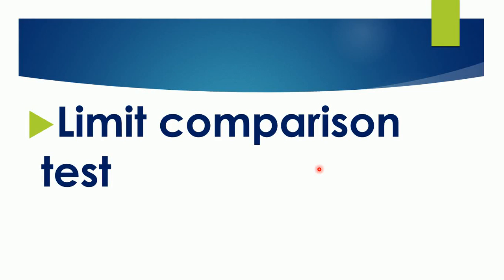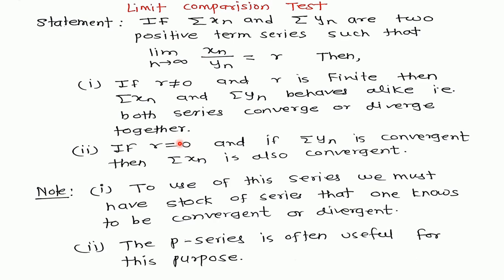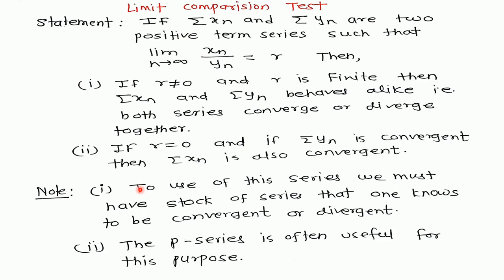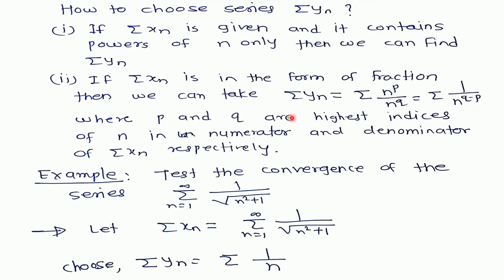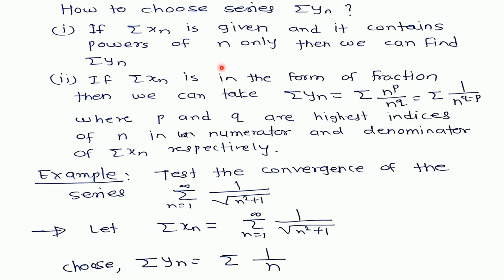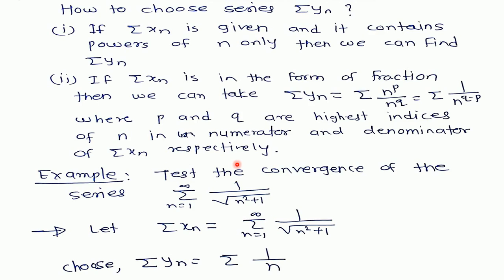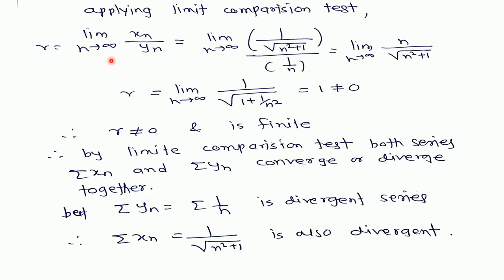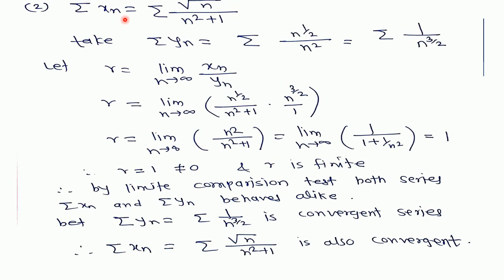limit comparison test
in this video i have explained how to use limit comparison test.